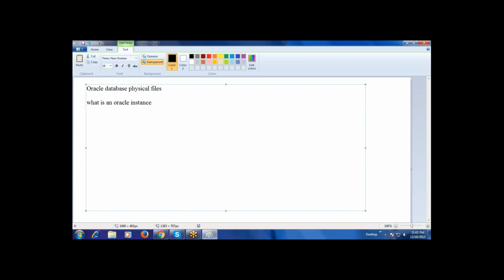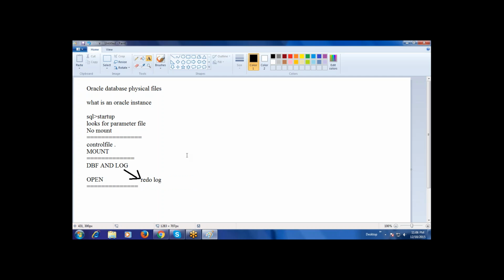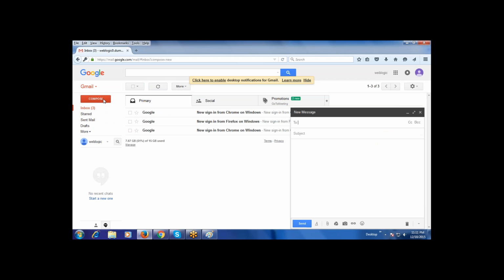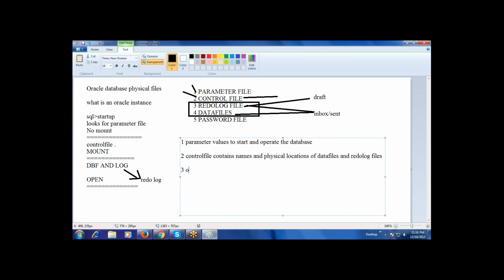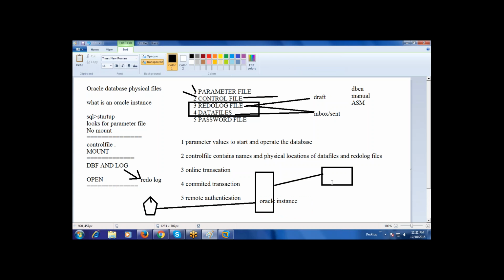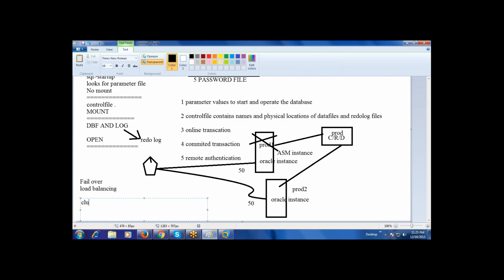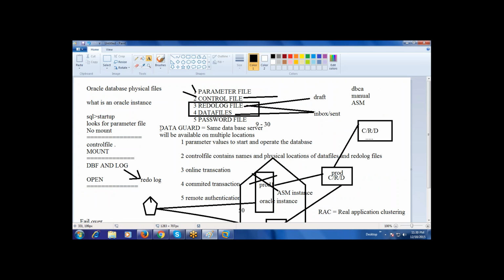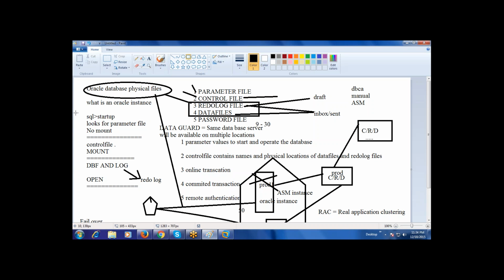Oracle DBA Training Online | Oracle DBA online Tutorial live 3rd class--(subani)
Oracle DBA live  Training from IT  industry expert trainers with real time project experience.